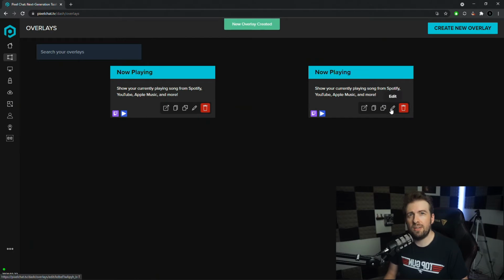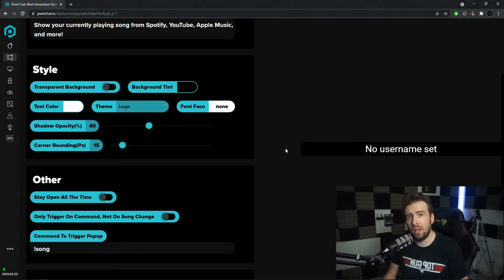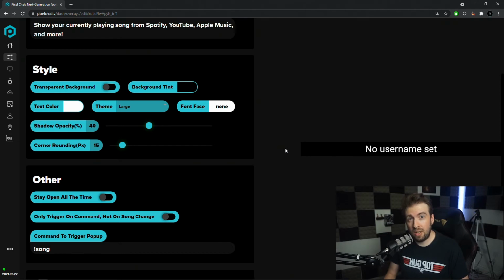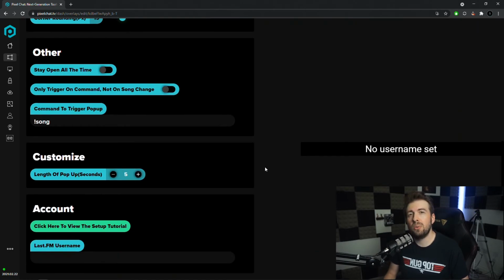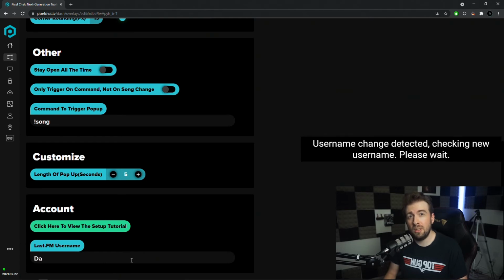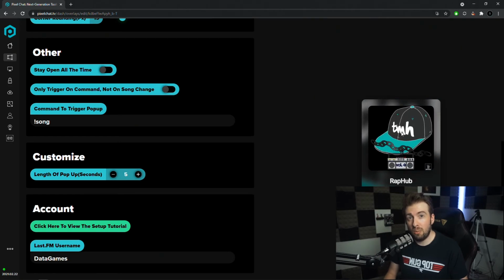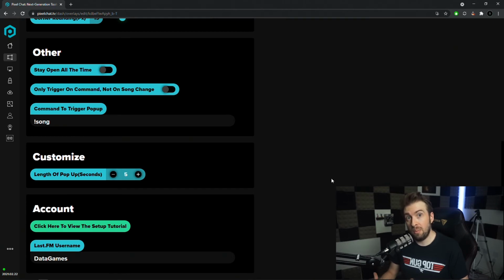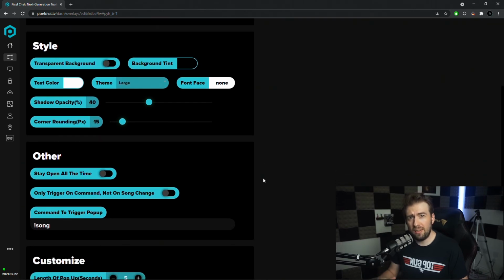NOW PLAYING Overlay on your twitch stream with Spotify.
A quick Video showing you how to get a clean overlay going showcasing what music you may have running in the background.

Other things